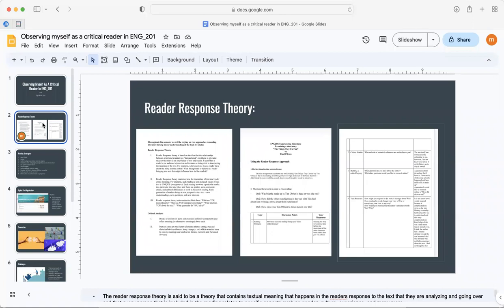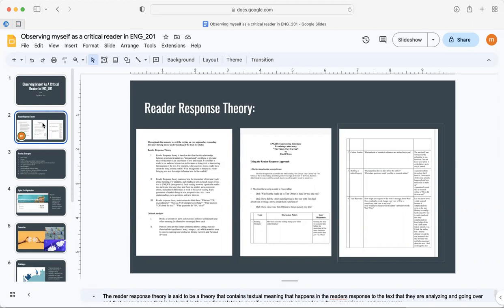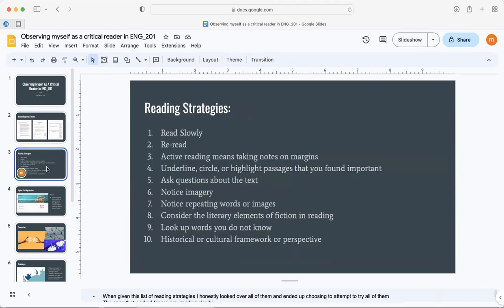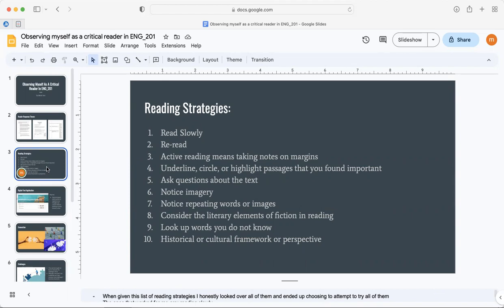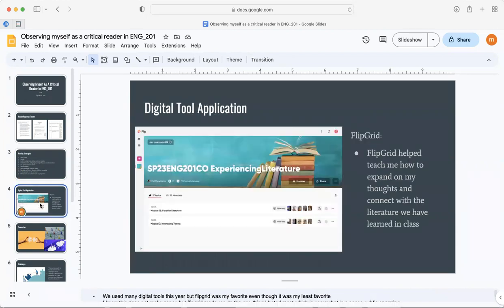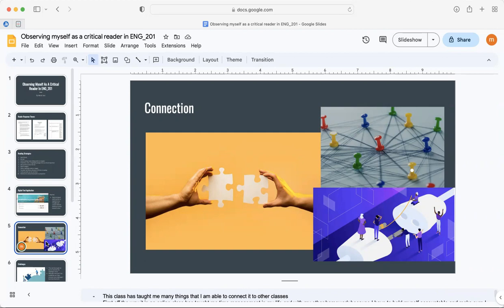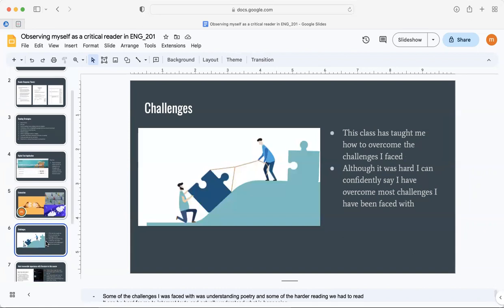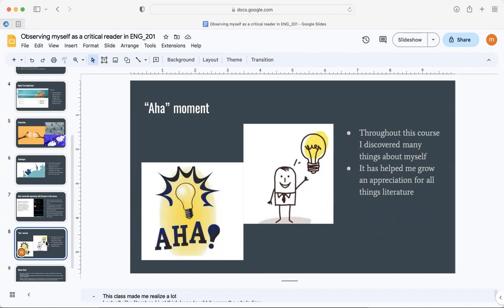Observing Myself as a Critical Reader in ENG_201